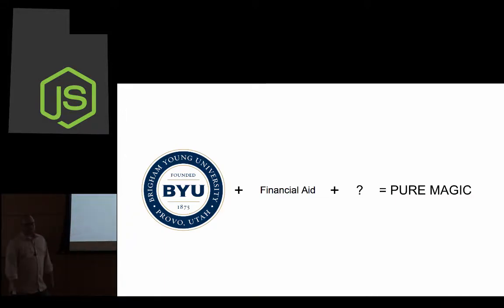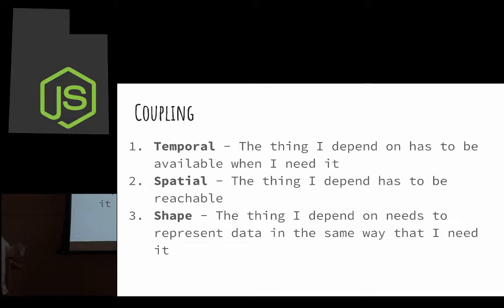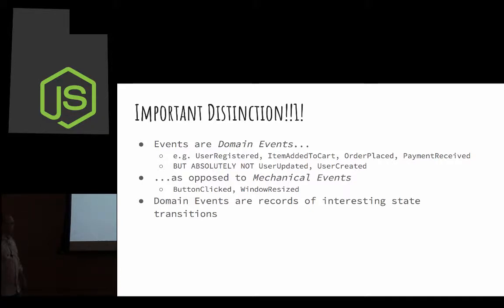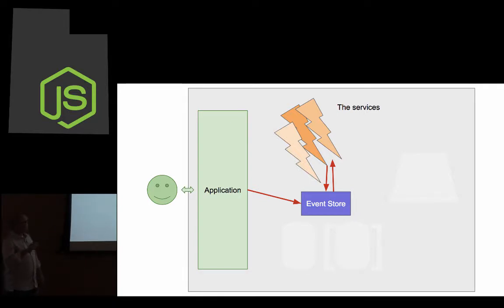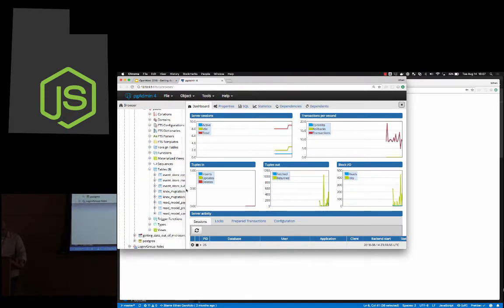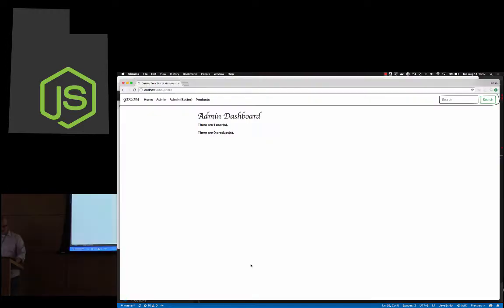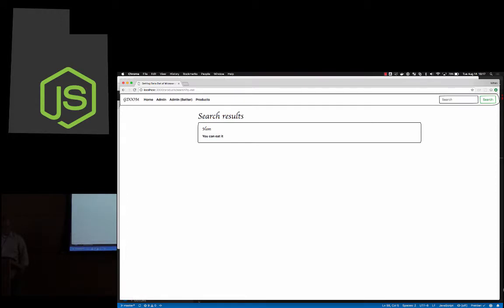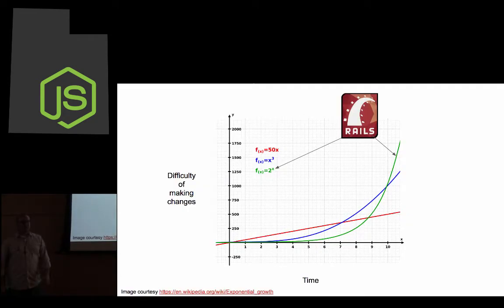Getting data out of microservices - Ethan Garofolo - 14 August 2018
MOVED. CQRS, Projections, and Rendering UIs

Microservices are autonomous. They don't ask questions; they don't answer questions. They do observe and emit asynchronous messages, but your users, want to see usable information and not just a log of everything that happened. *You* need this too, because you need to know if your system is working. How do we turn streams of events into something usable for us and our users? How do we render UIs while still keeping our concerns separate and not devolving back into a monolithic architecture? This talk will answer these fundamental questions.

We'll cover:

* The fundamentals of Command-Query Responsibility Segregation and see how this technique integrates seamlessly with event sourcing to produce robust, adaptable systems that make our users happy
* The considerations between eventual consistency and immediate consistency and when to apply each
* The power of being able to mold data into as many shapes as we need to meet our needs, including ones we didn't think of in the beginning
* Fixing bugs in our data

A mixture of code and concepts, you'll leave this talk knowing how to get microservices to play well together and make your architecture better.